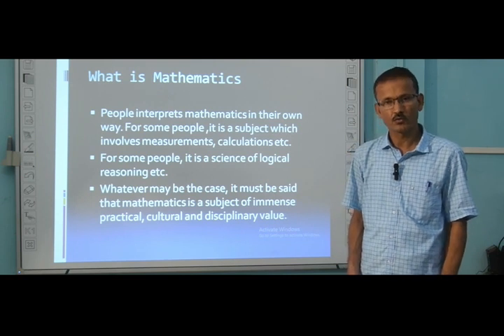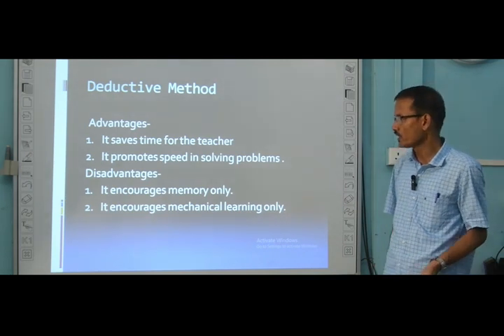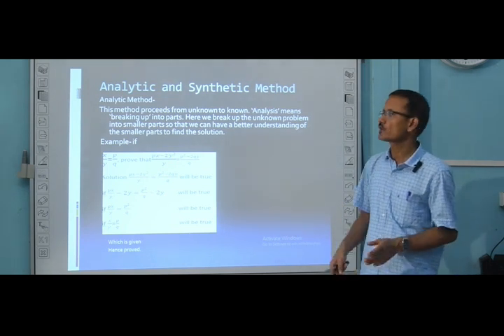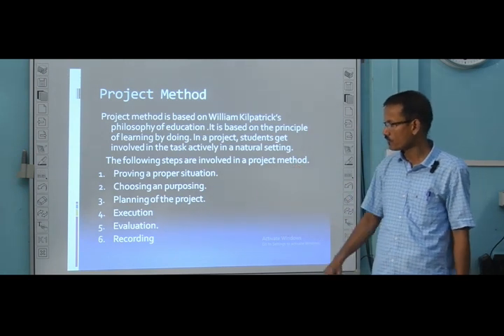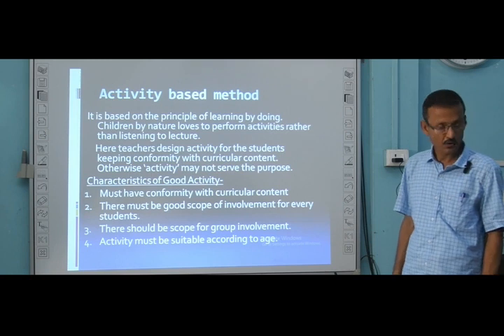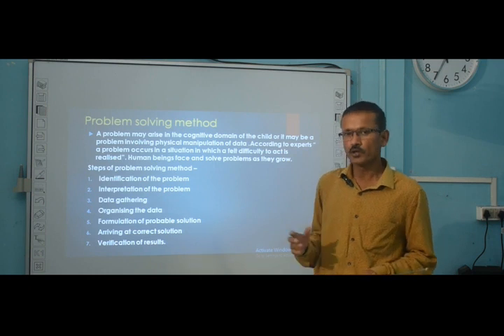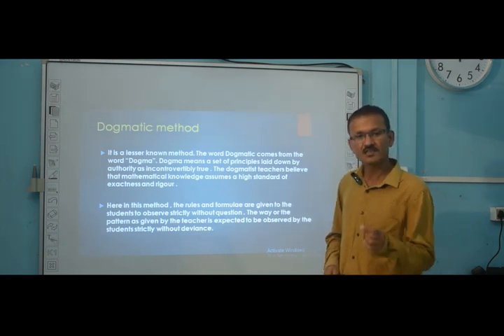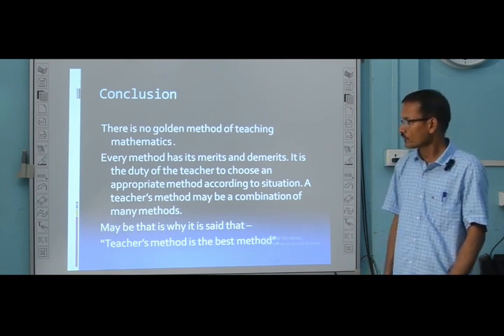Methods of teaching mathematics by lecturer Anjan Borah//Nagaon DIET@viewertubeassam